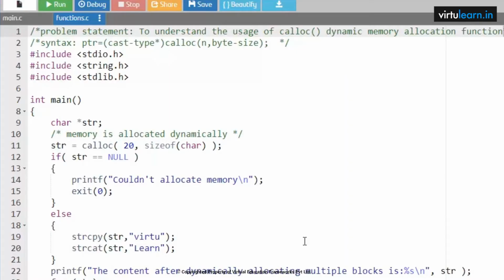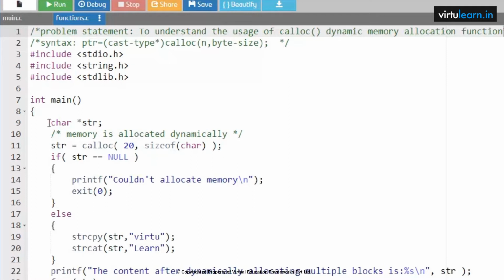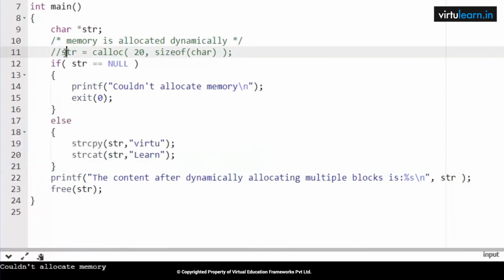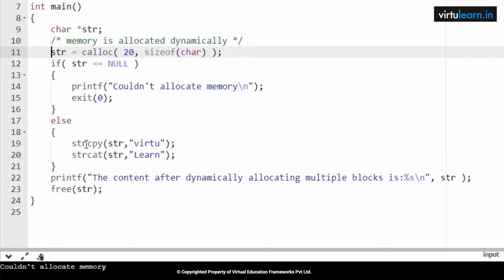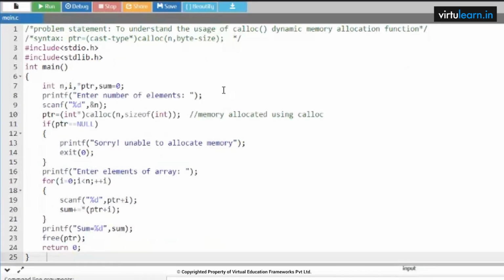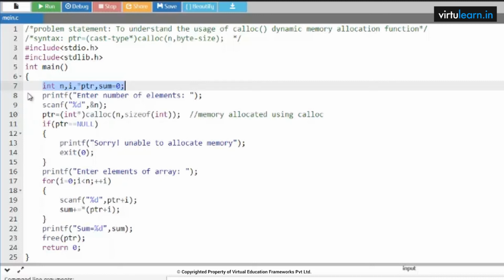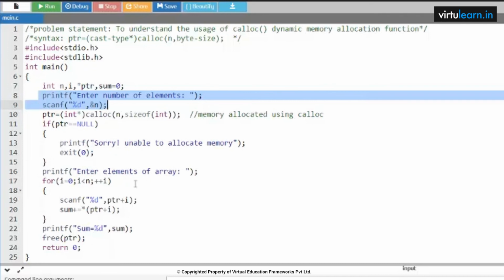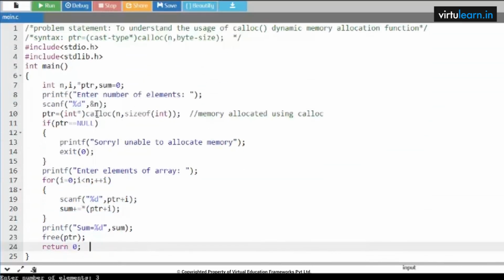CL143 Calloc dynamic memory allocation function